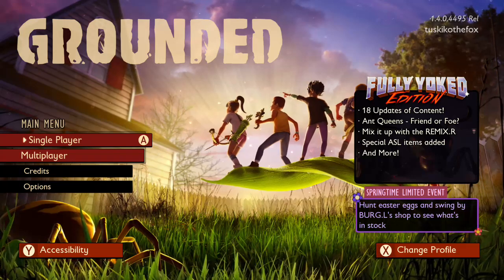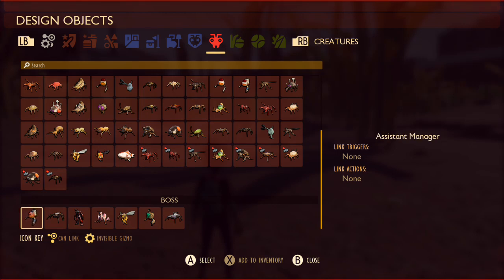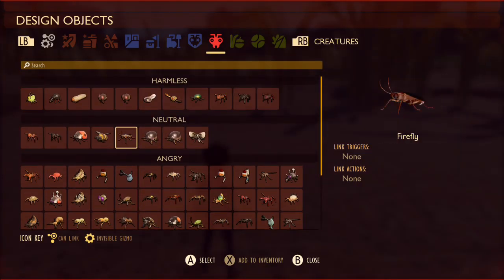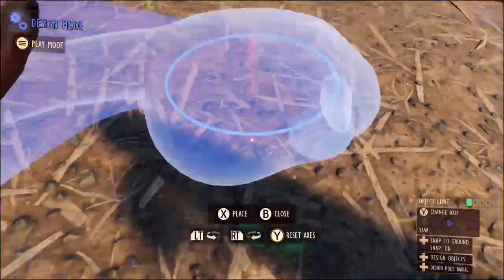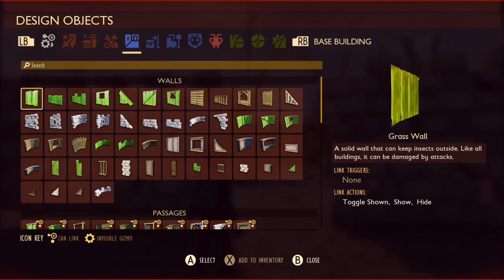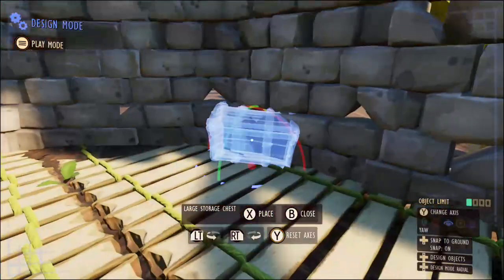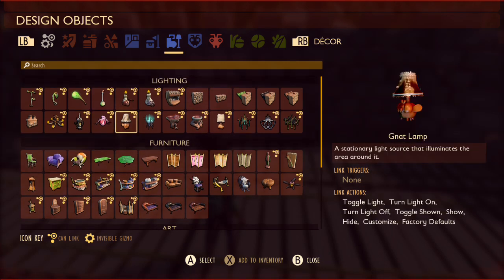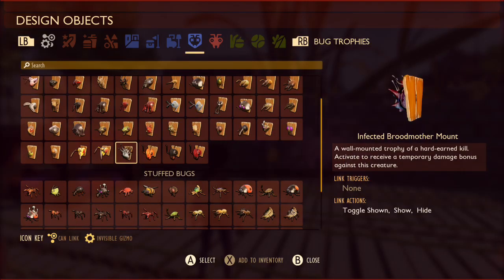grounded update play around